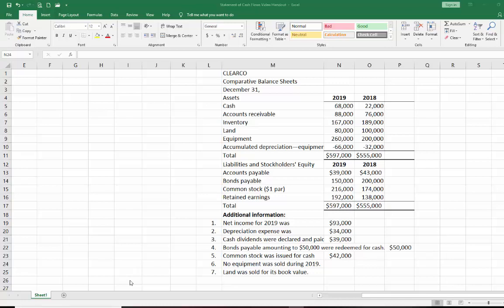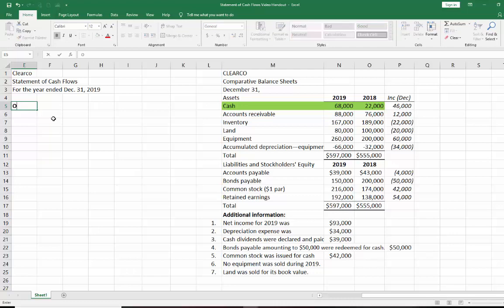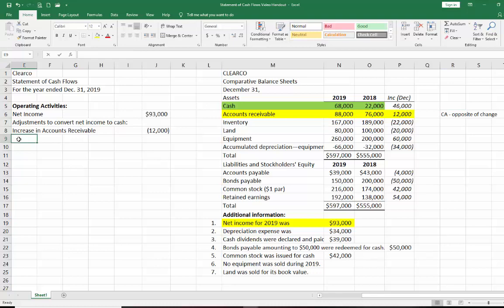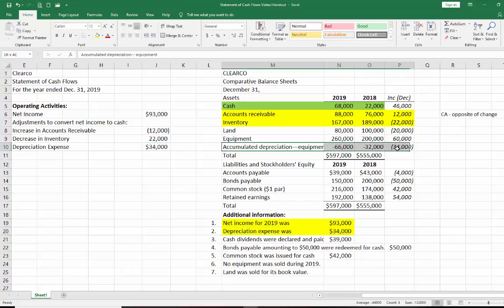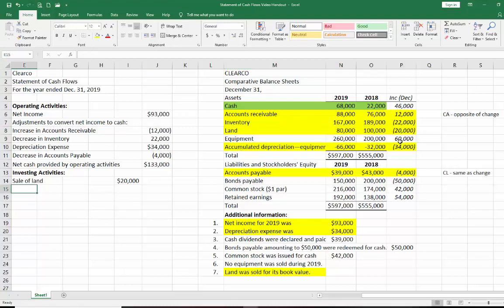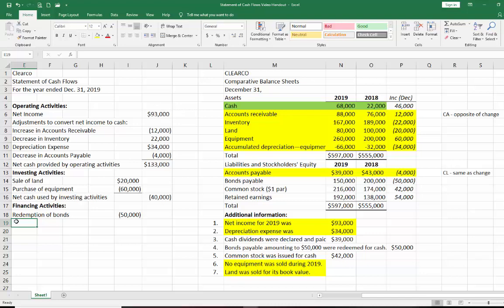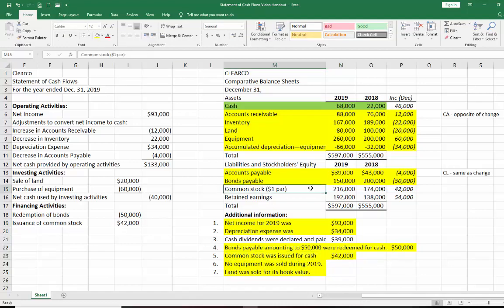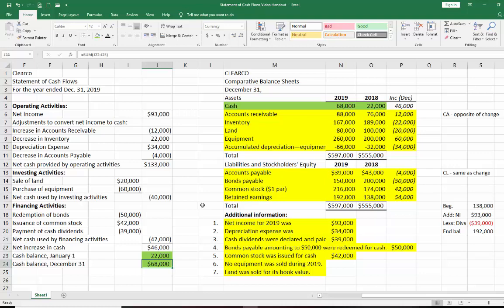Statement of Cash Flows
Preparation of a simple statement of cash flows using the indirect method.